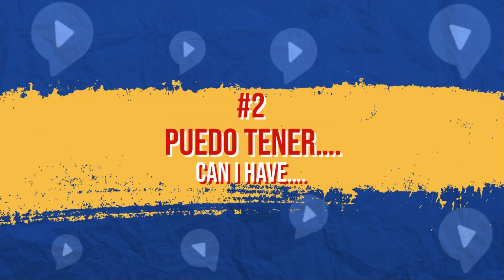DON'T MAKE THESE 5 GRINGO MISTAKES IN SPANISH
and sign up for a FREE Spanish training and FREE sample Spanish lessons.

Avoid these mistakes at all costs!

0:59 Keep your O short and your H silent
1:56 Don't say puedo tener, say this instead
2:50 Learn by chunks!
3:30 FREE Spanish Training
3:41 Caliente is not sexy
4:57 The POR and PARA nightmare
6:10 Learn these sayings
8:46 Free sample Spanish lesson

We have a whole series of Spanish_for_Beginners videos, so feel free to check out the other videos from the Spring Spanish teachers on our channel!

Want to get serious and take learning Spanish a step further?👨‍🎓👩‍🎓 We have a free Spanish training on our website where you'll discover the method we use in our Spring Spanish Academy to teach students to speak fluent Spanish.🥇 You also get some free Spanish lessons there! 🚀

🔹Step 2: Sign up for our free sample Spanish lessons
🔹Step 3: Learn to speak Spanish the Modern and Fun Way

These beginner videos are coming from our Spring Languages Academy. With us you learn a language the modern and fun way. Our programs are powered by the Conversation Based Chunking™ method, which helps you absorb language patterns so you can understand native speakers, have fluent sentences roll off the tongue and chat away. All in 15-20 minutes a day! 💪